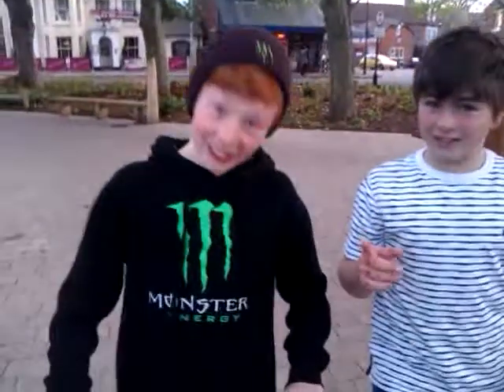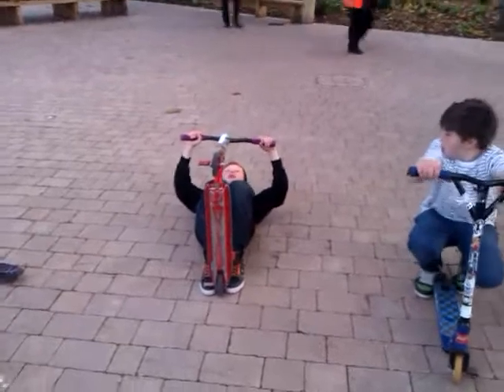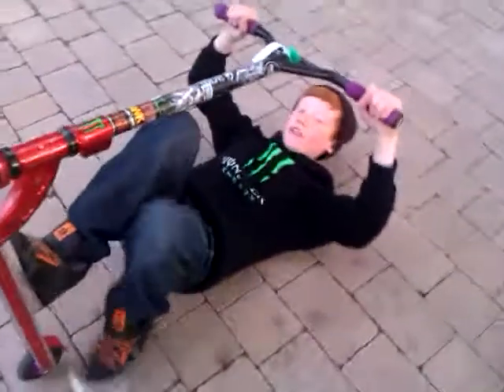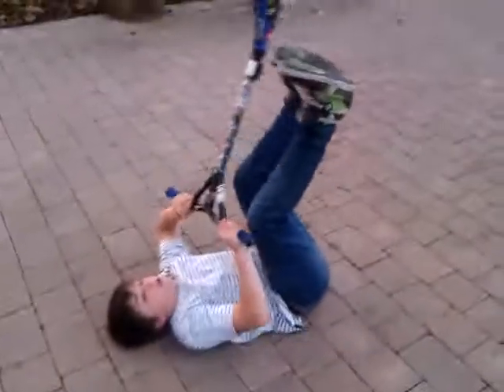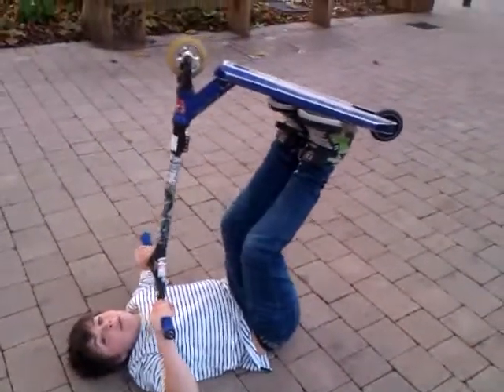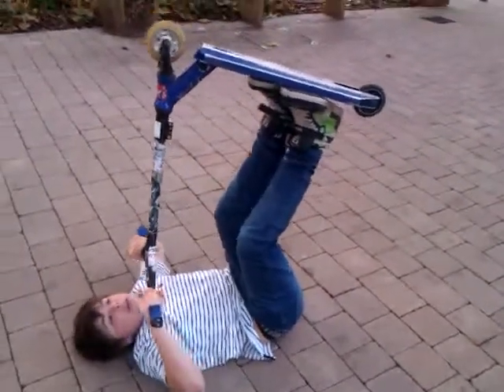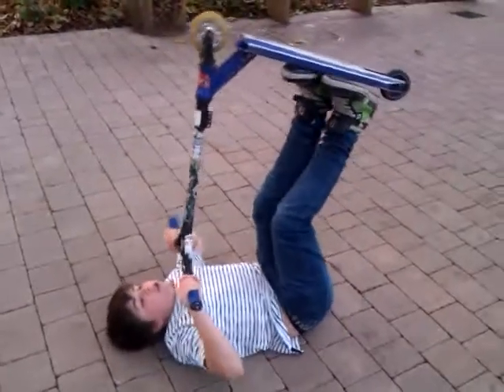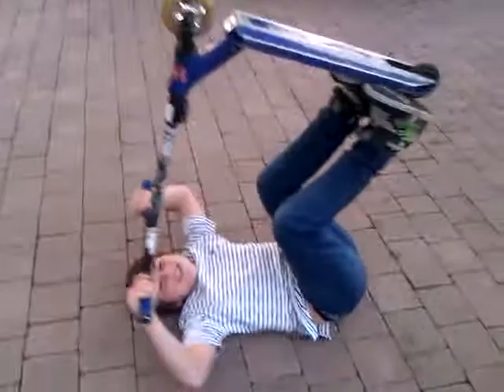Scooter Yoga #1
Oli and Roger show you how to do Scooter Yoga!